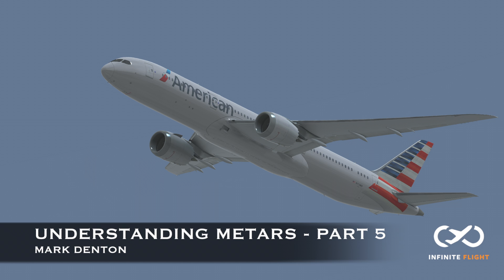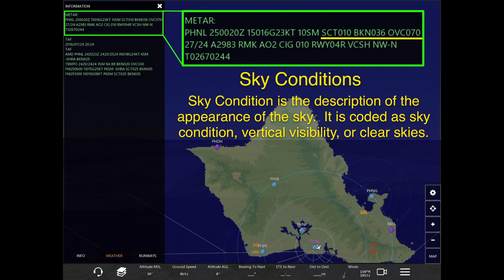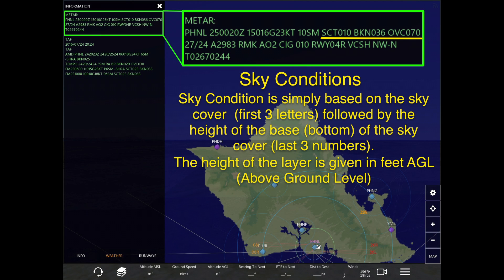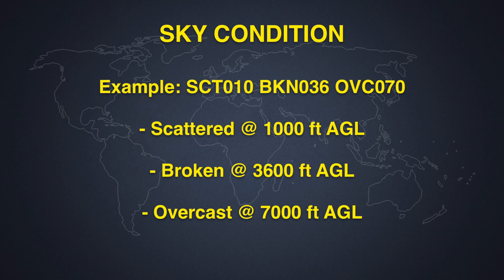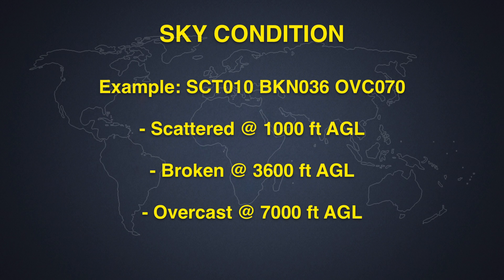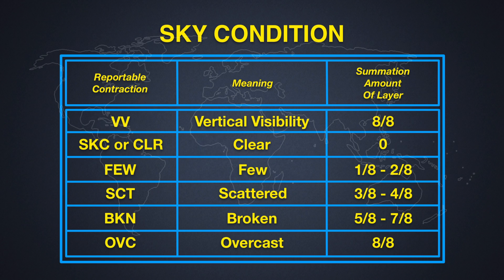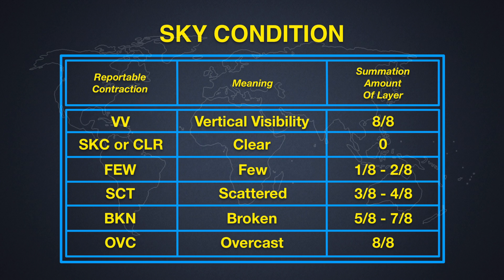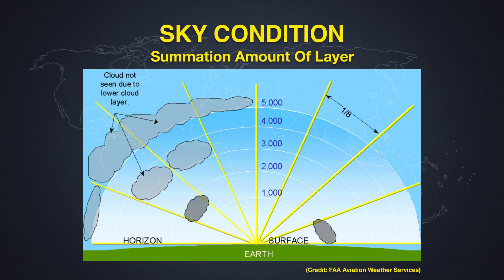METAR Tutorial Part 5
This is part 5 of a tutorial series to help you understand how to decode a METAR.